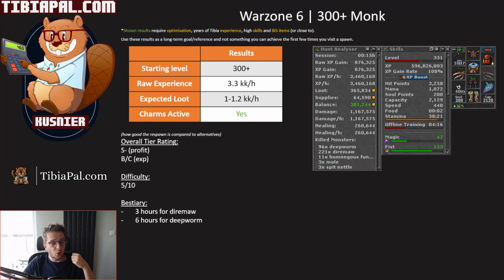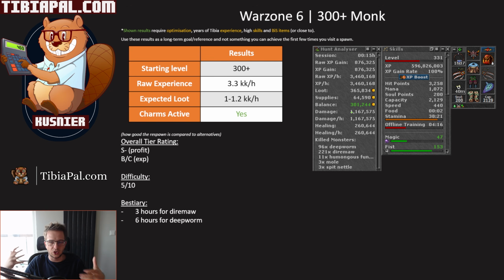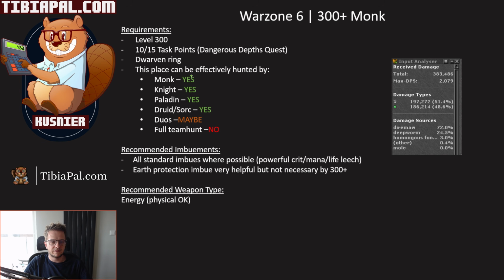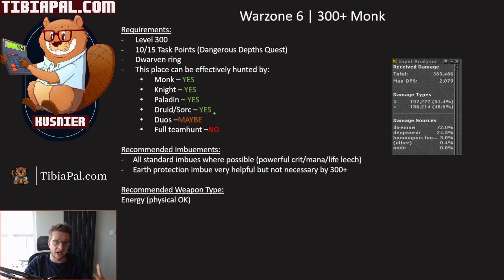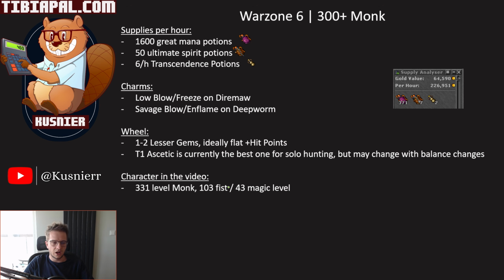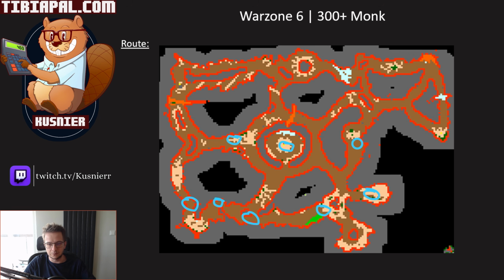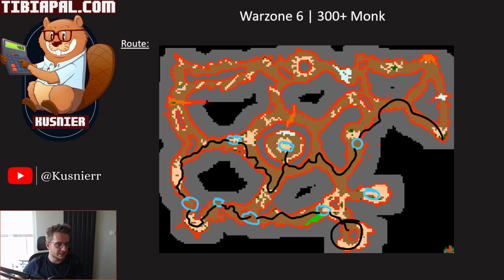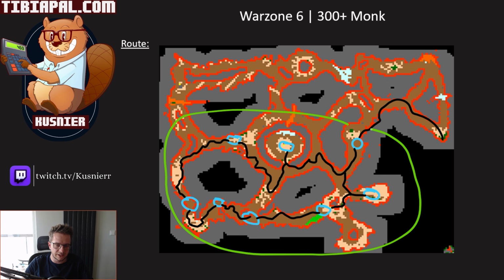Warzone 6 | 300+ Monk | Tibia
Timestamps:
00:00 Intro & Results
01:05 Requirements & Input Analyser
02:23 Supplies & Wheel & Charms
03:10 Route
05:09 Hunt Showcase